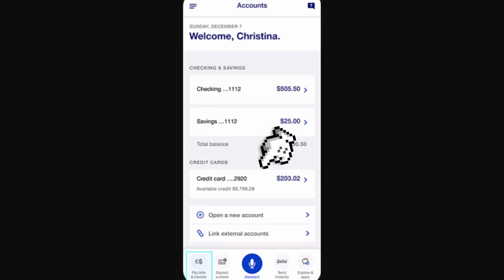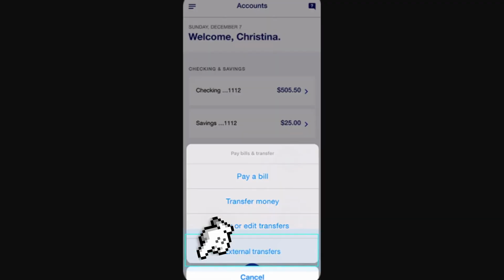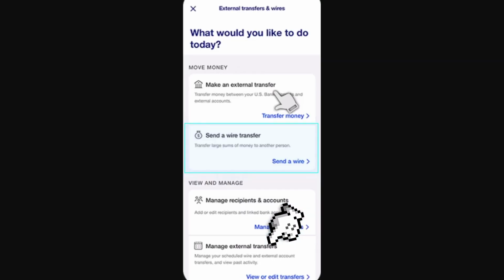How to Transfer Money from US Bank to Indian Bank (Step by Step)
I’ll teach you How to Transfer Money from US Bank to Indian Bank

In this video, you will learn how to:

Send money from your US Bank account to any Indian bank account

Transfer funds safely and quickly internationally

Avoid common mistakes when sending money from the US to India

Track transfers to ensure your funds arrive successfully

Save on fees and get the best exchange rates